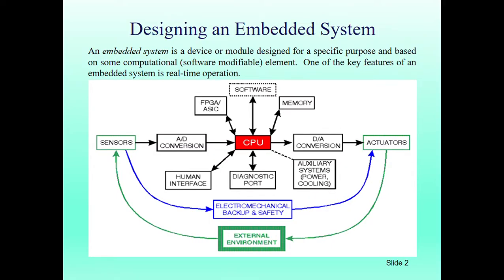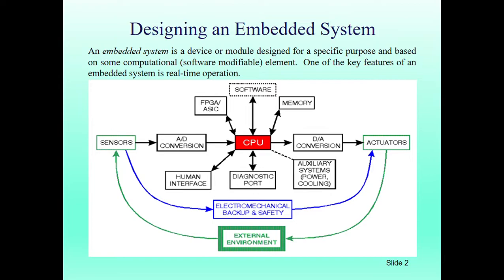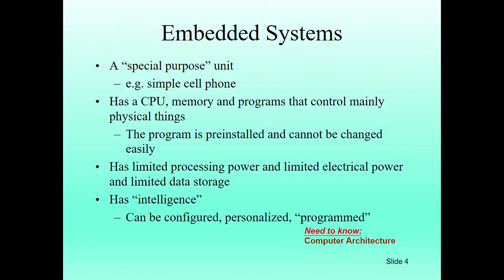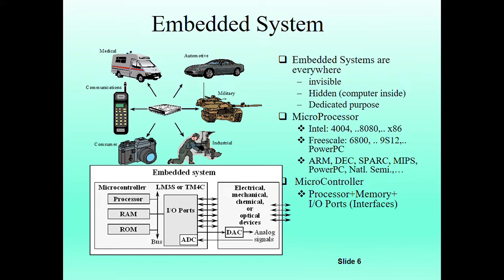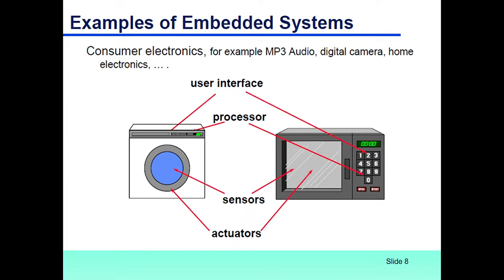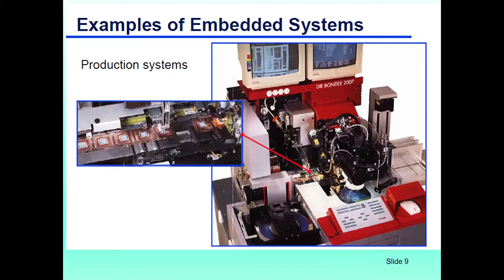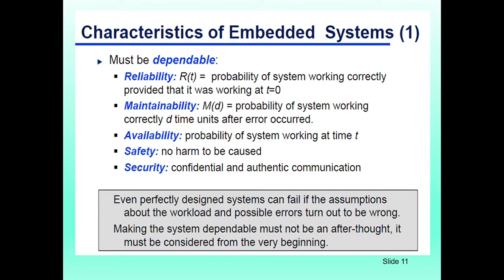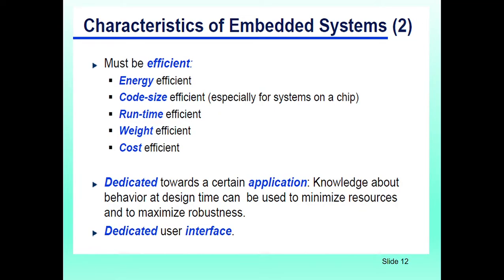Embedded System Design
Embedded System Design By Dr. Imran Khan
Lecture Outline:
What is an Embedded System?
Examples of Embedded System
Characteristics of Embedded System
Design Challenges in Embedded Systems